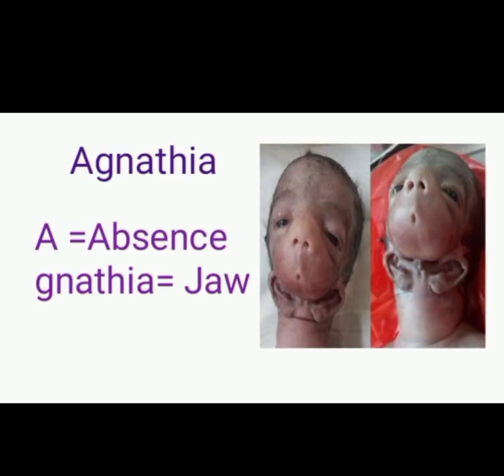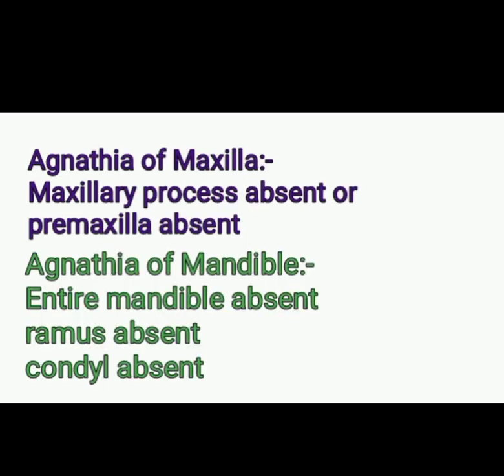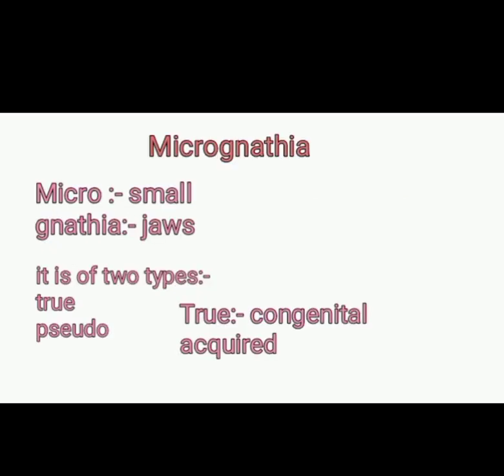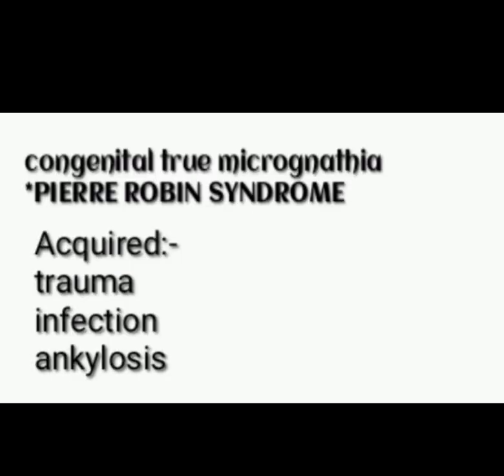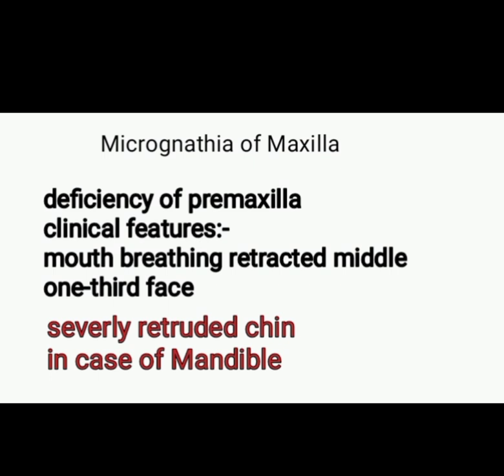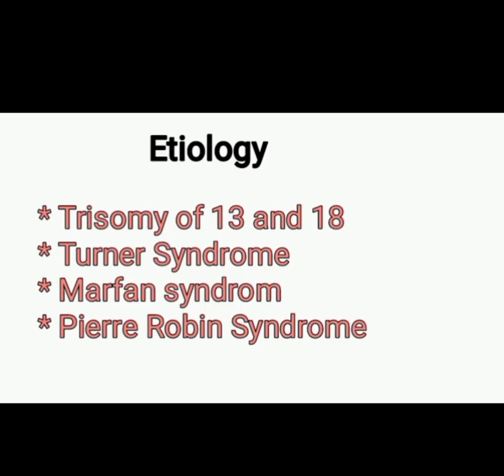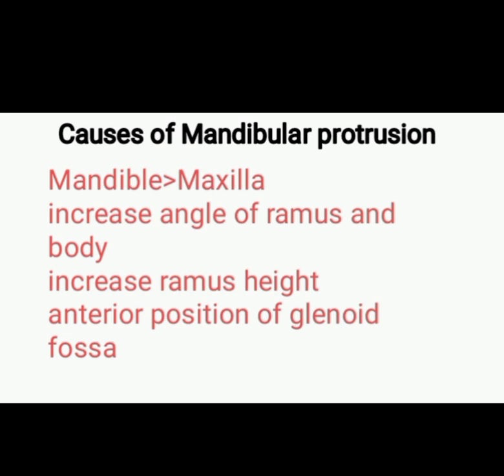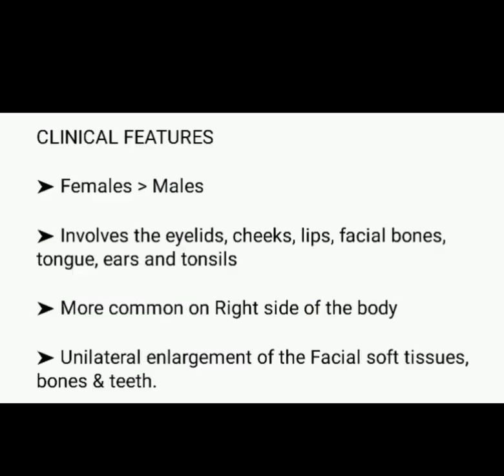Developmental disturbance of Jaws easy and quick //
Developmental disturbance of Jaws
Easy
With mnemonics
Happy teeth club
Dental dentistry
Lecture
Videos
Viral